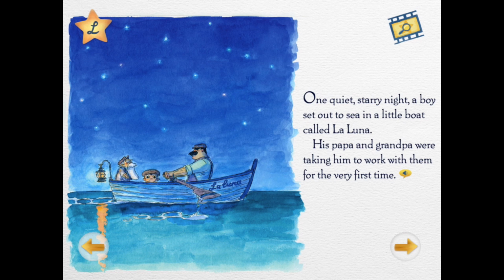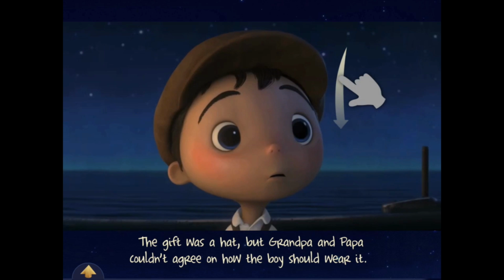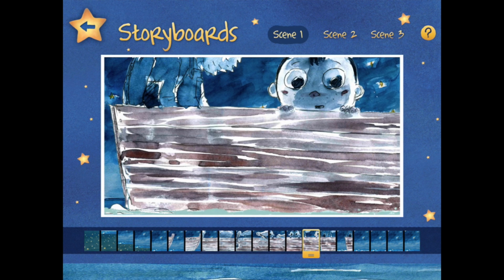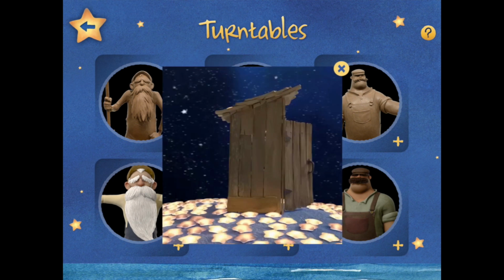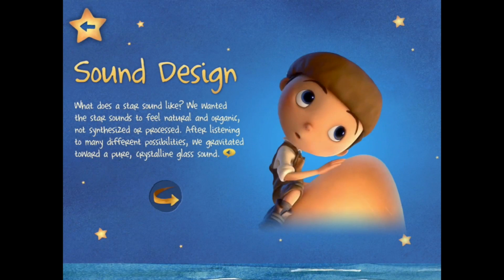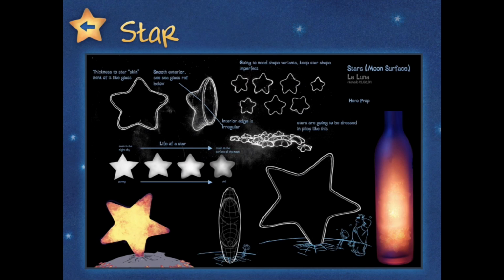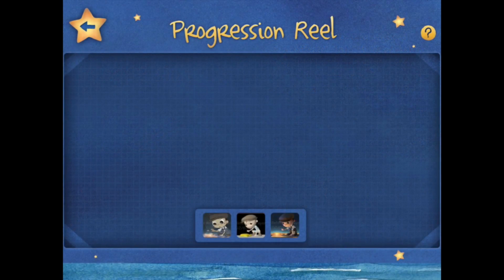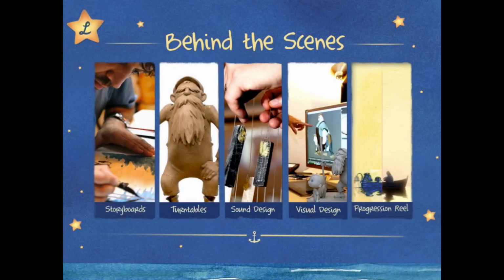Pixar Post - La Luna: The Story Project App Review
This video highlights our review of the amazing and beautiful 'La Luna: The Story Project' app. For additional details regarding the app and to purchase the app, please visit our